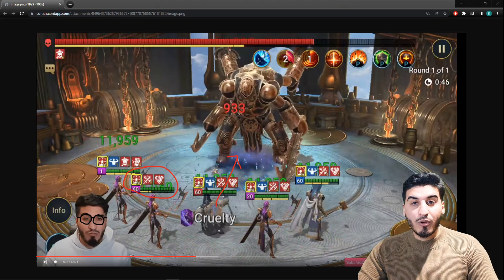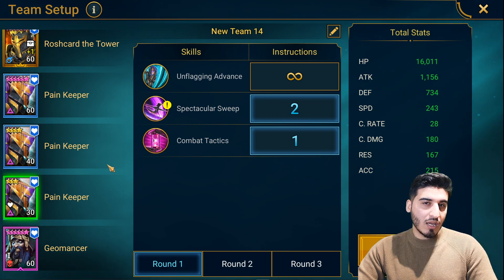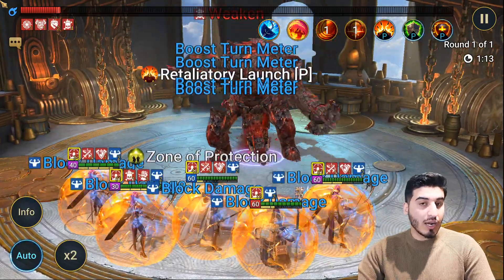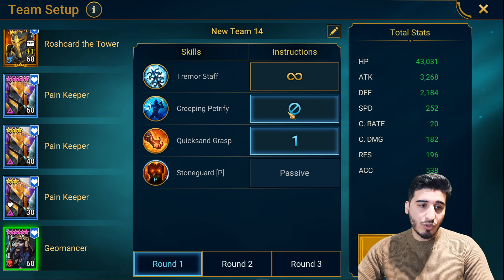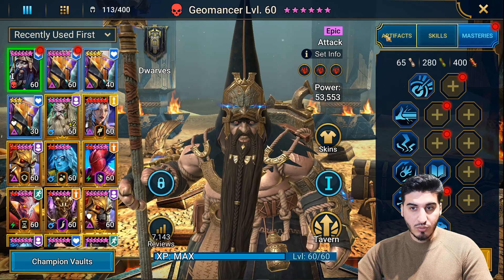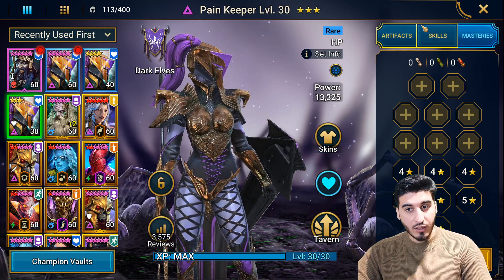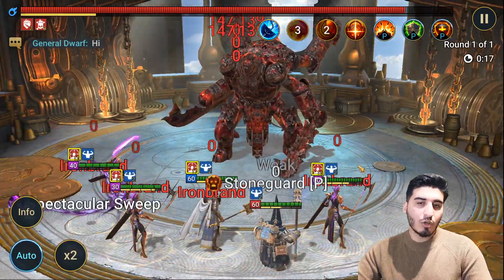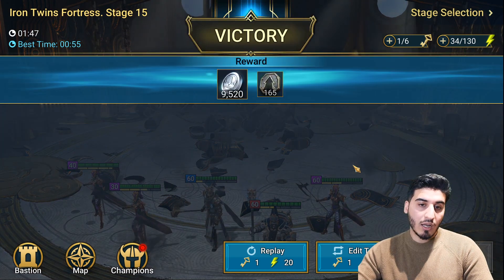Perfect Tune For Iron Fortress ¦ 100% Speed Run ¦ Raid Shadow Legends